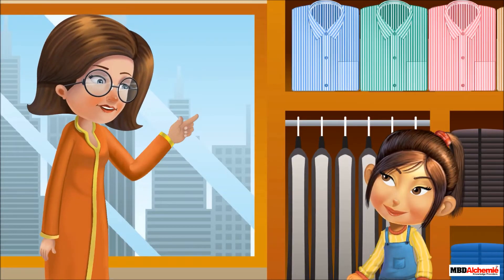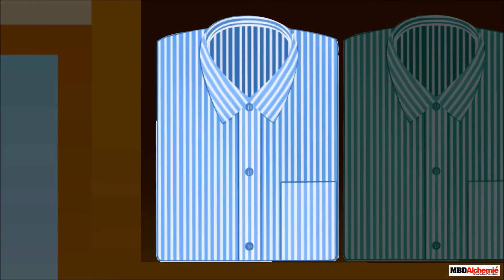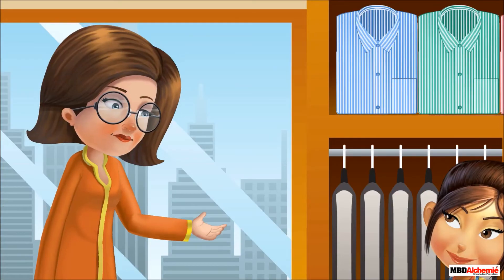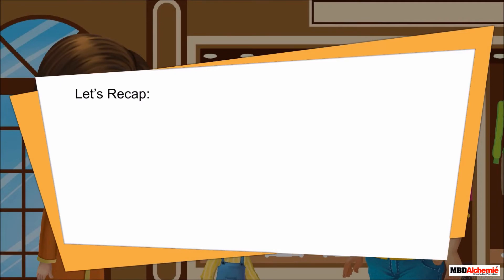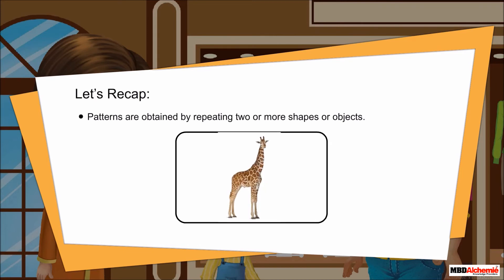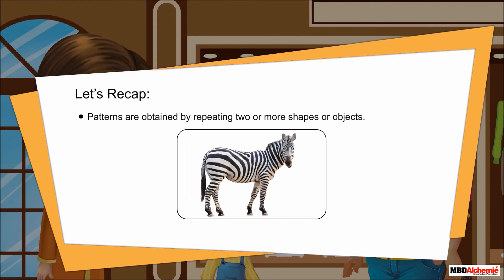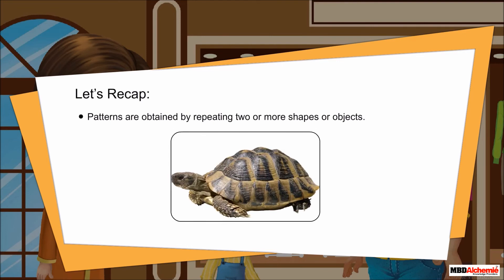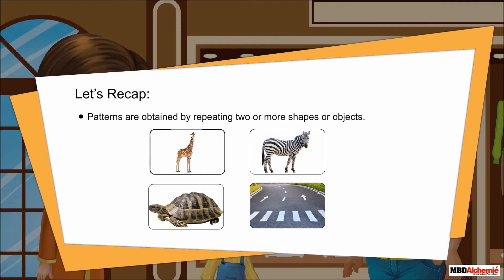Math | Grade 1 | Patterns | Patterns Around Us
This module describes the patterns in real world.